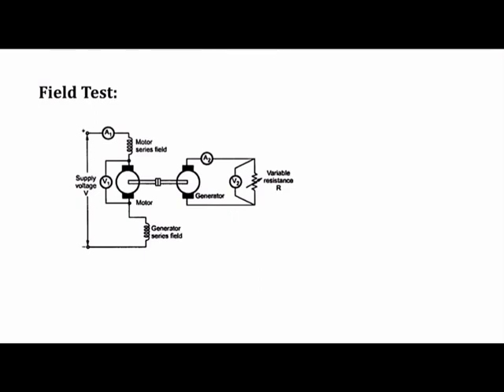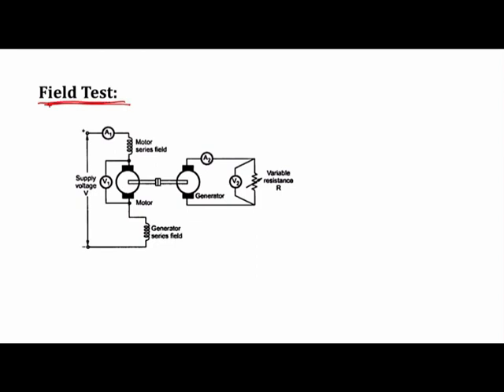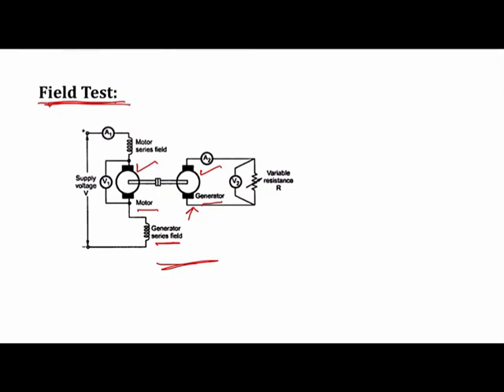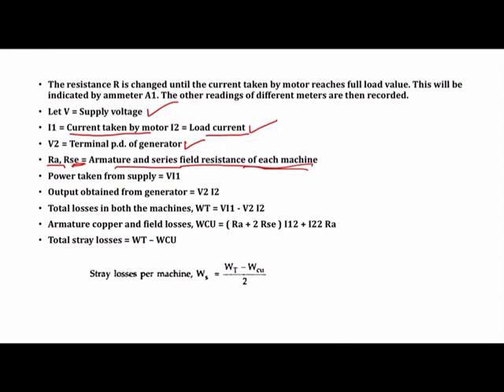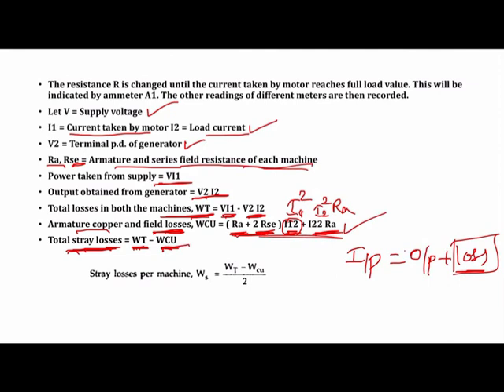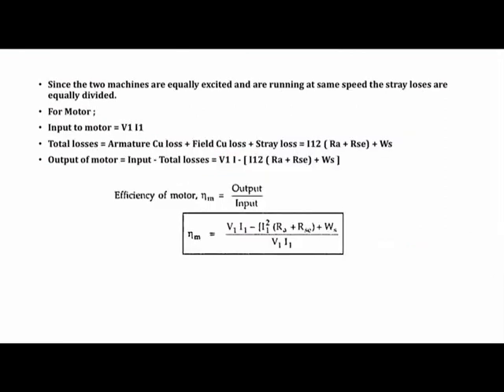Field test on DC series motor